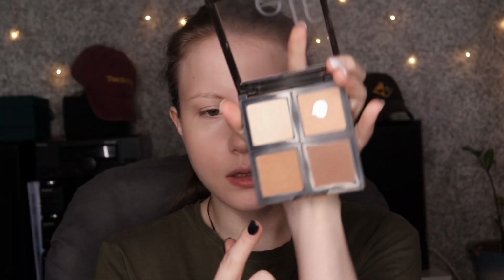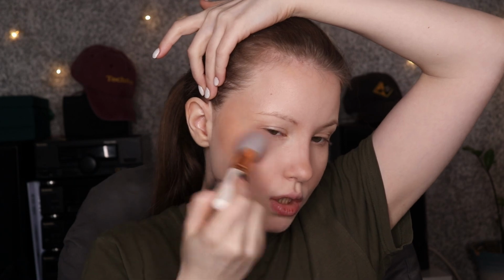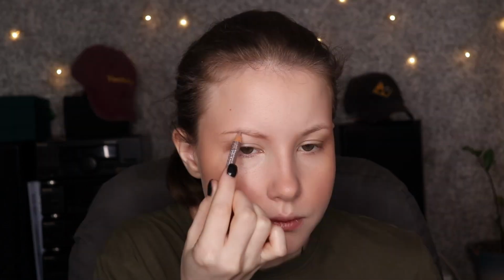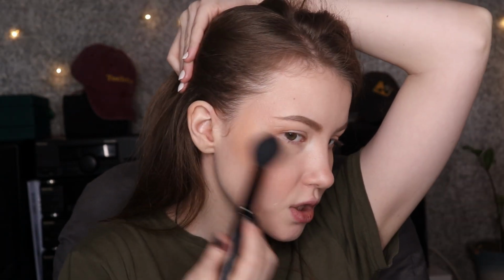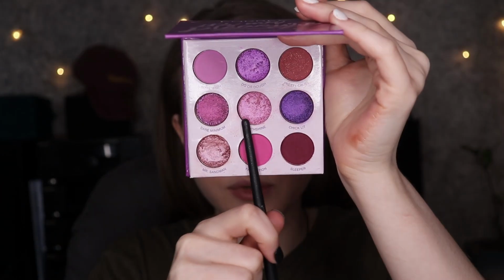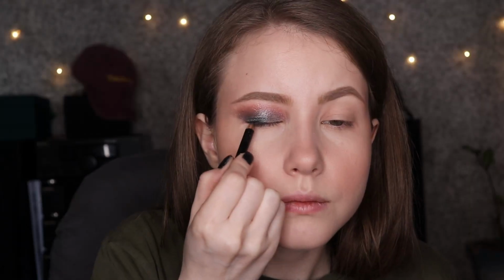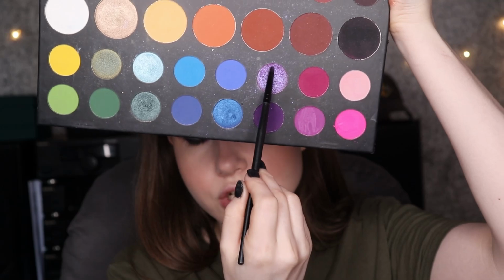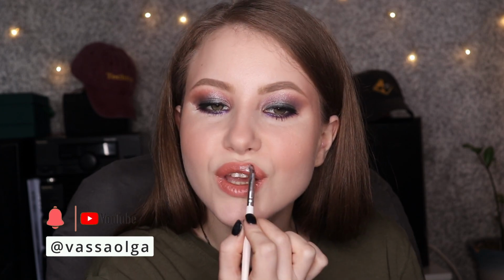Britney Spears Teen Choice Award Makeup 1999 | VassaOlga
Welcome loves to my YouTube Channel! My name is VassaOlga and I wanna share Teen Choice Award Look Britney Spears wore in 1999.

NYX Professional Makeup HD Eye Shadow Base, 04, High Definision
Art-visage eclipse sculptor #201
Makeup Revolution Supreme Highlighter - Gold
Essence I love crazy volume mascara
Make up for ever - eyeliner liquid mat
ESSENCE` keep it perfect make-up fixing spray
Essence brow pencil - soft blonde 05
NYX lift & snatch brow pencil - taupe
Guerlain - brow product 10 light
BH Nouveau neutrals 26 color shadow & blush palette
BH Summer in St.Tropez 16 color shadow palette
Morphe x James Charles Palette
Eveline matt magic lip cream (beige sensation 15)
Essence – extreme shine volume lipgloss
e.l.f. HD HIGH DEFINITION POWDER (translucent)
@vassaolga / vassaolga